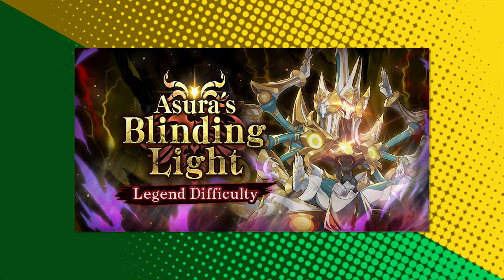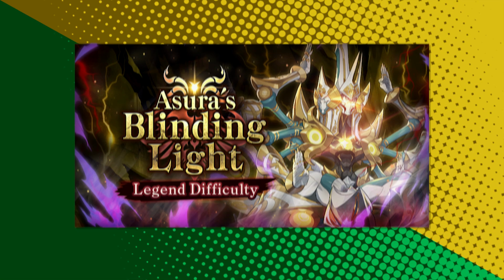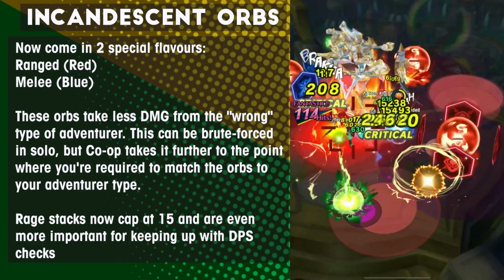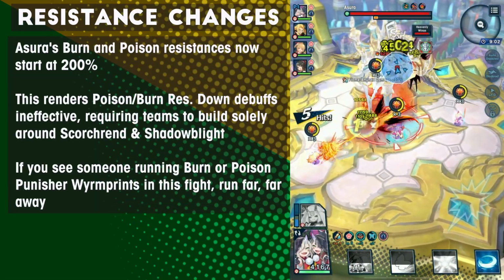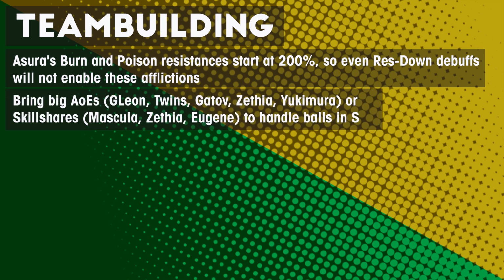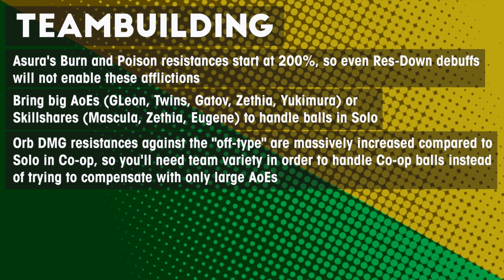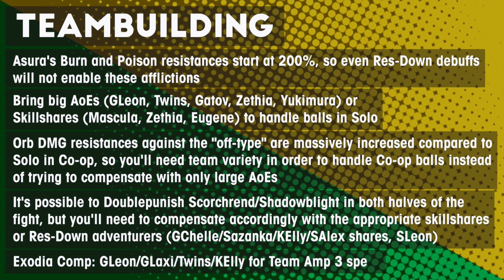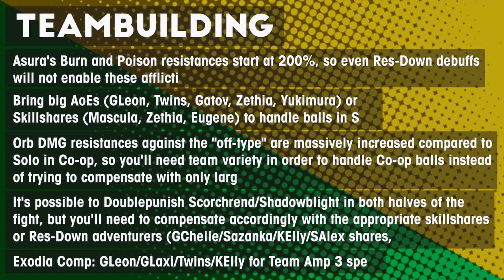Asura's Blinding Light (Legend) Fight Guide - Dragalia Lost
A video guide for Asura's Blinding Light - Legend!

A fight released as part of patch 2.16.0 of Dragalia Lost, now Asura's balls are flavoured. Wonderful!

Okay, there's a tiny bit more to the fight - but only a tiny bit.

Intro: 0:00
Primer: 0:10
Incandescent Orbs: 0:45
Nihilistic Mandala: 1:24
Resistance Changes: 1:40
Team Building: 1:48
Outro: 3:40